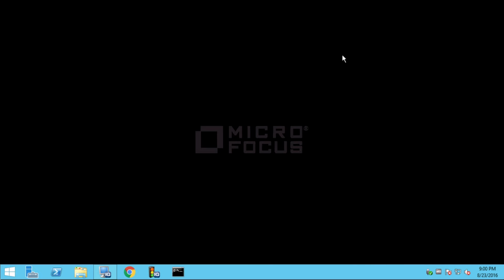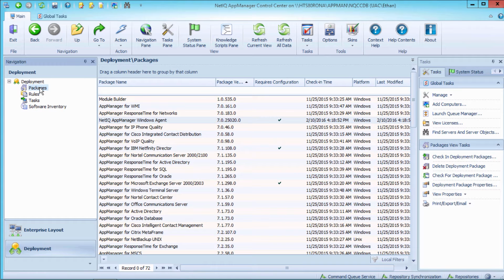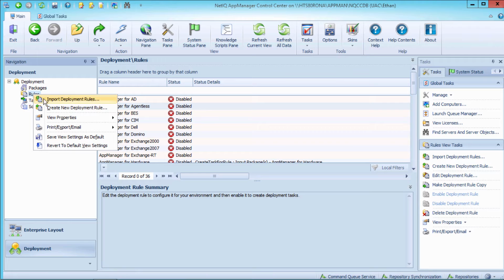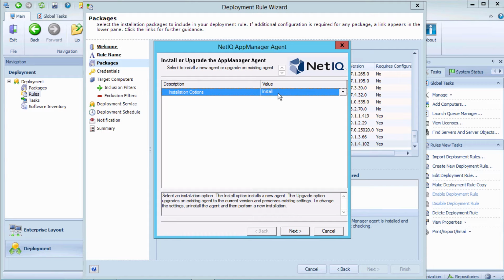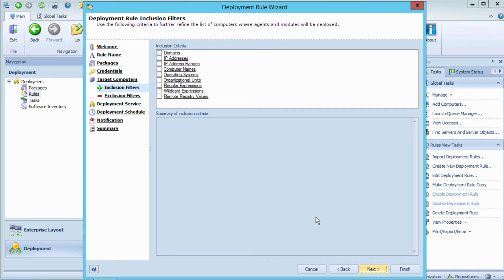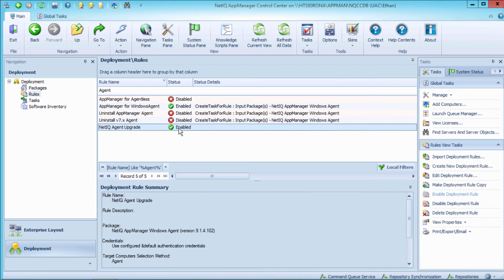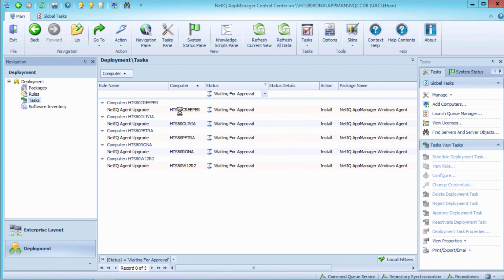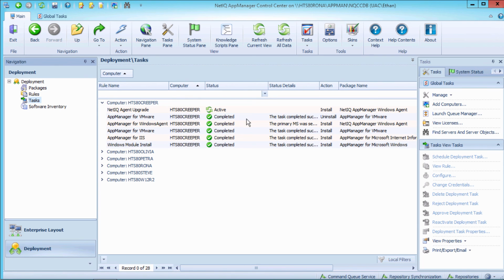NetIQ AppManager Control Center Deployment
The purpose of the video is to demonstrate the ease of upgrading AppManage agents.